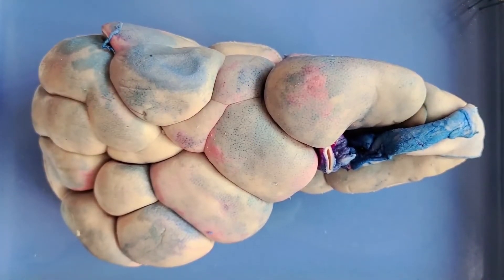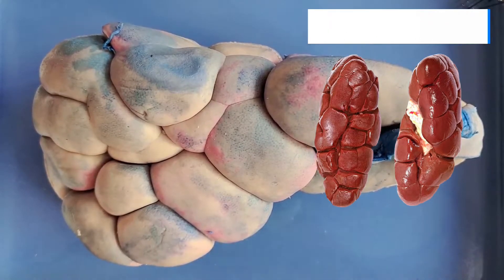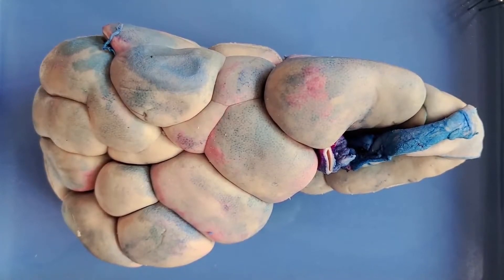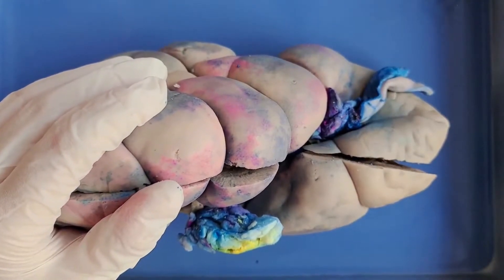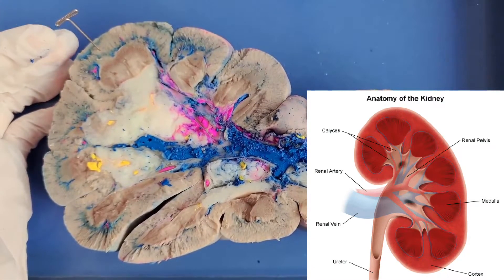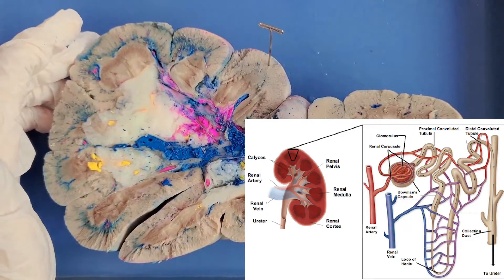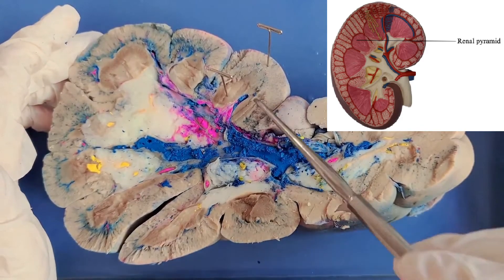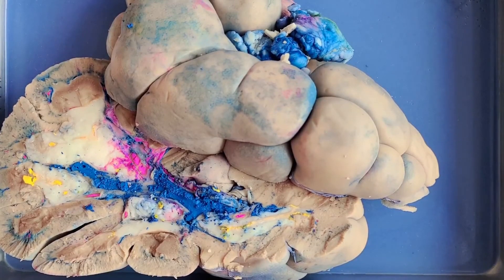Kidney Dissection || A Man of My Kidney [EDU]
Meet the filters of your body! What do they look like? How do they work? Why do we have two of them? That’s right, we’re looking at the anatomy of a kidney today. In this simple dissection of a cow kidney, you’ll learn various parts of its physiology, how kidneys filter blood, and the parts of a nephron. We’ve done a sheep kidney video before, but this cow kidney shows a lot of other interesting features that we couldn’t see in the sheep kidney!

Kidneys are interesting to dissect because they’re a vital part of the human body. They carry out the extremely important task of filtering the blood and removing waste. Learning how they work can tell us a lot about how our body keeps us alive! Also, did you know that horse kidneys are heart-shaped? In this video, you’ll learn general information about kidneys, which will be tied to its anatomical structures.

This dissection lab is for anyone who is curious about kidney anatomy, wants to cover kidney anatomy for a course, missed the kidney dissection during biology class, or just wondered, “How does my kidney work?” The video will teach you how to dissect a kidney step by step, and review the external and internal anatomy.

In this video, we will cover the following structures:
Lobules
Nephron (discussed)
Ureter
Renal artery
Renal vein
Cortex
Glomerulus (discussed)
Bowman’s capsule (discussed)
Proximal tubule (discussed)
Loop of Henle (discussed)
Medulla
Cortical nephrons (discussed)
Juxtamedullary nephrons (discussed)
Renal pyramids
Calyxes
Renal pelvis
Collecting ducts (discussed)

If you want to learn more about kidney anatomy, here’s a link to a website with more detailed information, as well as diagrams: